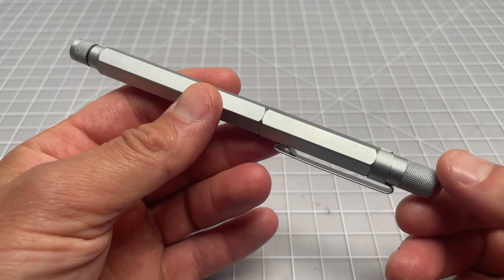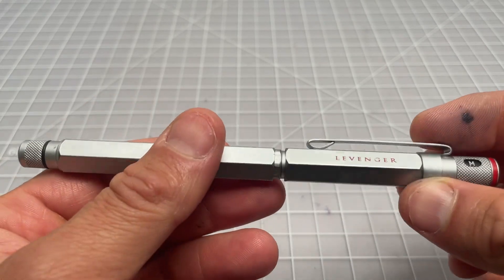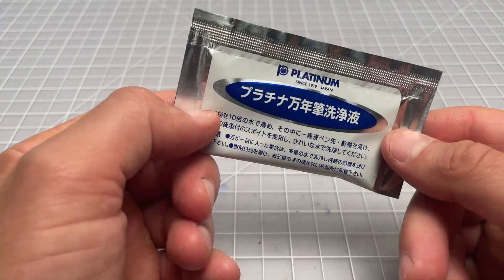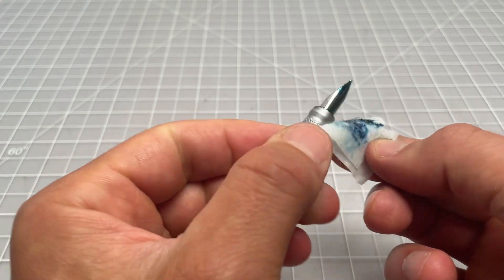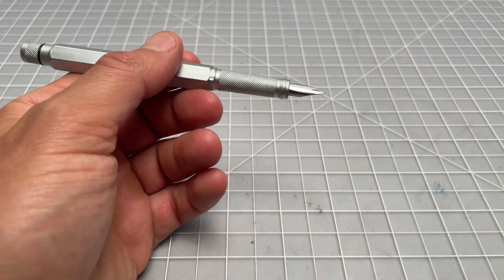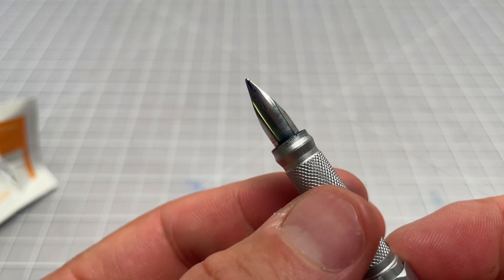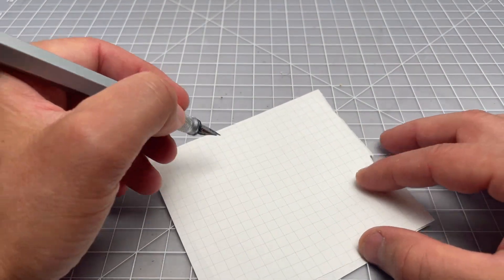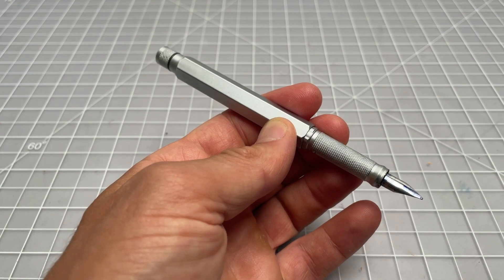Everyday Fountain Pen: Rotring 600 Fountain Pen Clean-Up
I recently picked up a used Rotring 600 fountain pen ) that was in unusually good condition. It needed a cleaning and a few tweaks to the nib/feed. Here's a walkthrough of the pen after I got it and as I began to use it. It's now my daily driver.